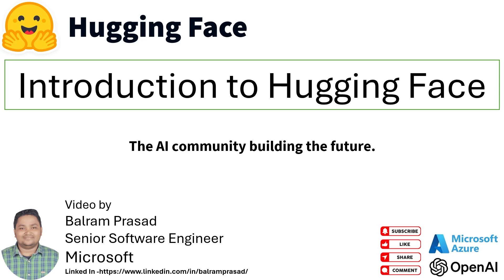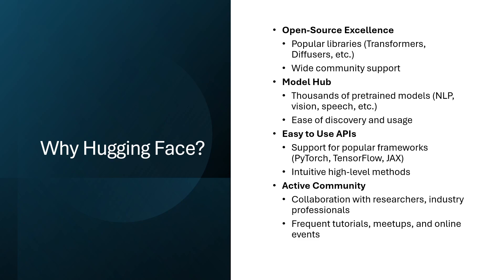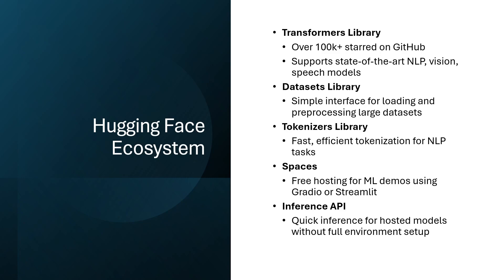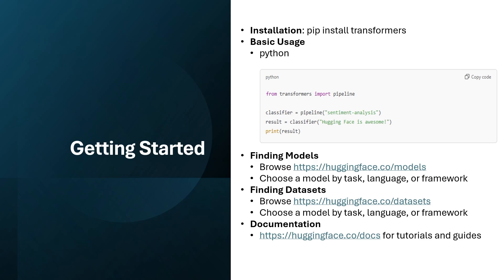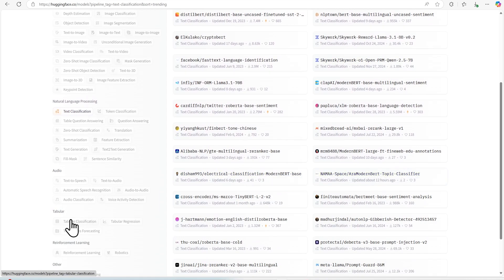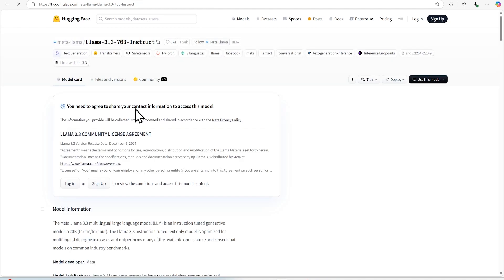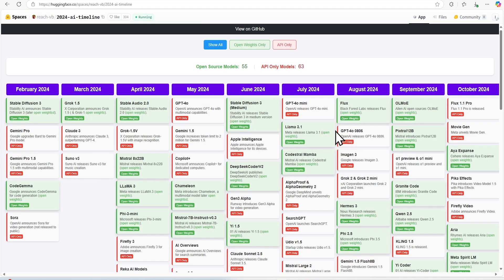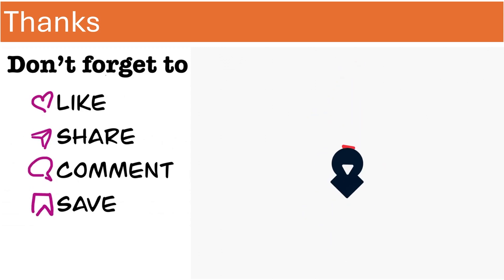Discover The World Of Hugging Face: The Ai Community Shaping The Future Of Ai Development!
Ready to dive into the world of artificial intelligence and natural language processing? In this beginner-friendly introduction to Hugging Face, we’ll walk you through everything you need to know—from installing the libraries to running your very first Transformer model. Using a clear and concise PowerPoint presentation and step-by-step voice-over, you’ll learn how Hugging Face simplifies the process of building, training, and deploying cutting-edge AI applications.

Discover how to leverage pre-trained models like BERT and GPT, explore pipelines for tasks like text classification and question answering, and see how these tools can save you valuable development time. Whether you’re a data scientist, developer, or just curious about NLP, this tutorial will set you on the right path. By the end of the video, you’ll have a solid grasp of the Hugging Face ecosystem and be ready to start innovating with AI on your own projects.

Topics Covered:

Overview of Hugging Face and its community
Installing and setting up Transformers
Utilizing pre-trained models and pipelines
Practical tips for fine-tuning and deployment